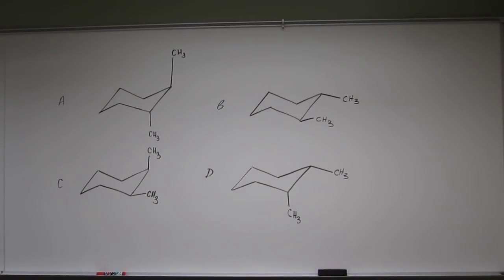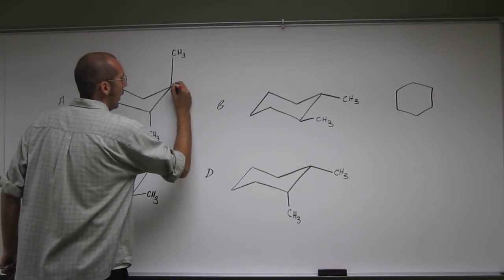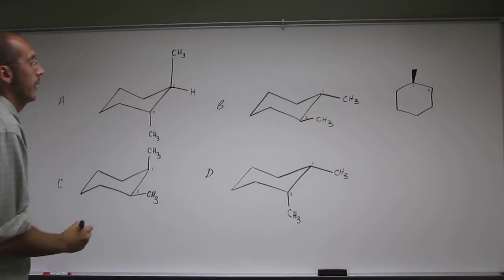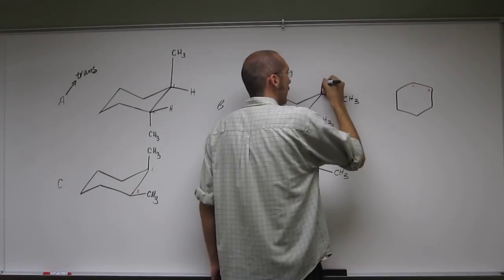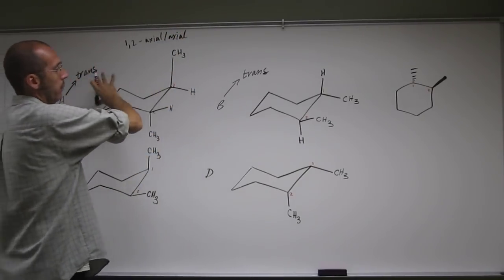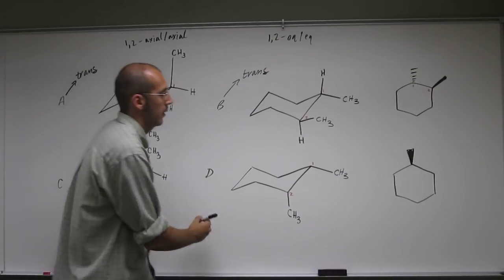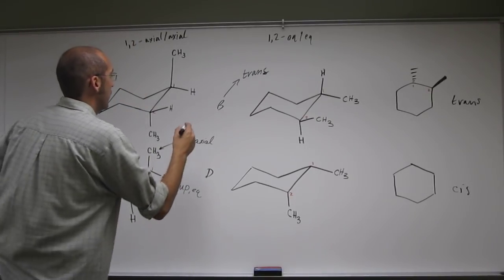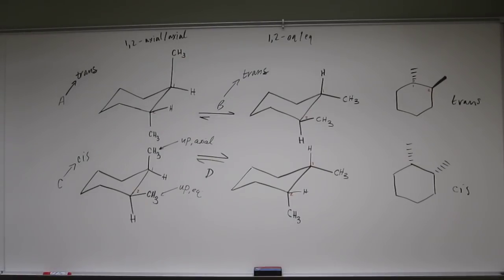Cyclohexane Ring Systems - Cis or Trans Isomer 001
Which of the following 1,2-dimethylcyclohexane chair structures represents a cis isomer? Which represents a trans isomer?
INTERVIEW
1) Revell, K. (November 16, 2016) “An Interview with Heath Giesbrecht, Part I” The Macmillan Community
2) Revell, K. (November 16, 2016) “An Interview with Heath Giesbrecht, Part II” The Macmillan Community
INTERDISCIPLINARY ART LECTURE:
1) Giesbrecht, H., Peet, K. (January 20, 2016) “Translating Failure” WEDGE_SPACE